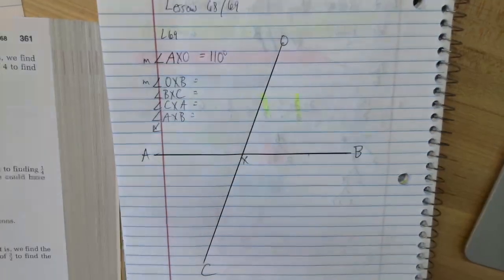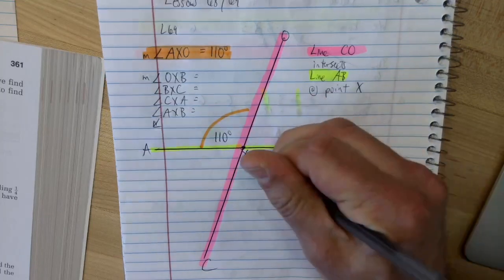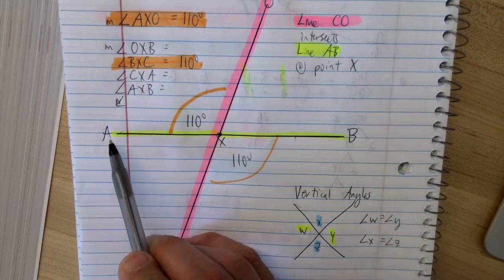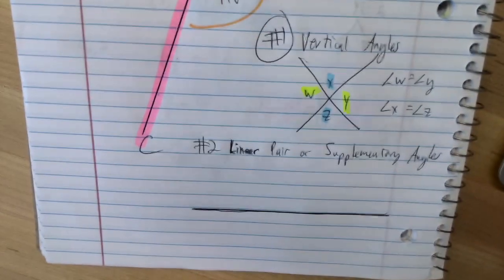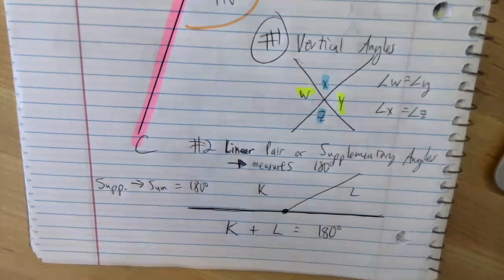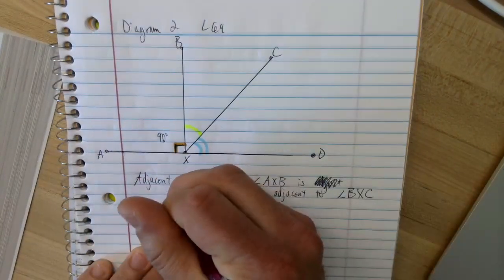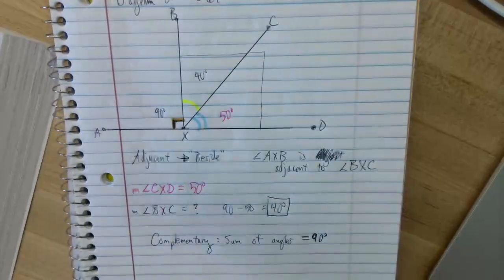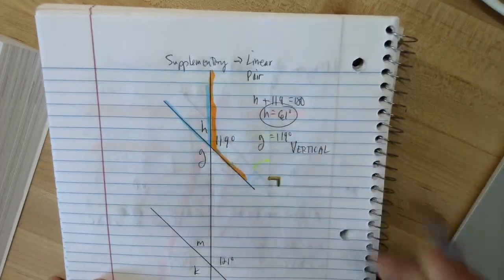6th Grade - Lessons 68/69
Intersecting lines and the associated angle relationships; dividing mixed numbers.